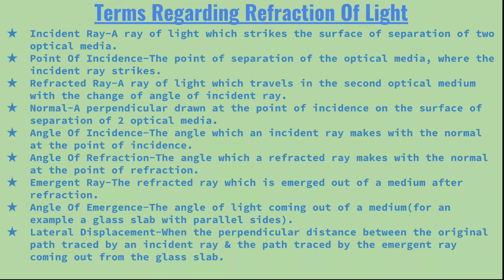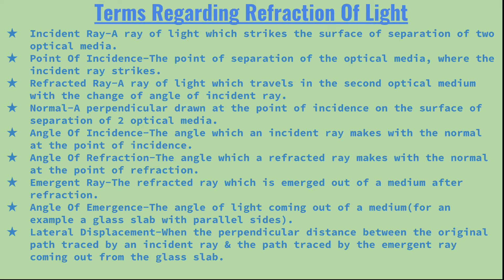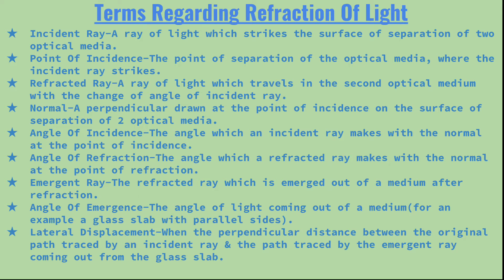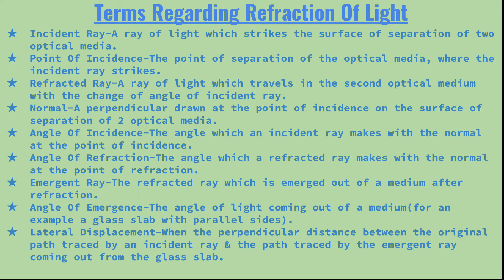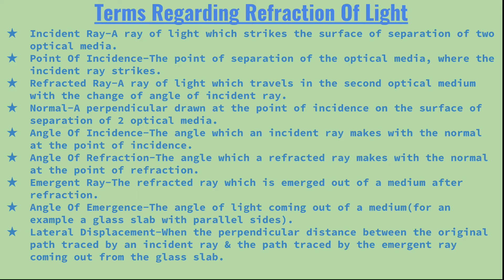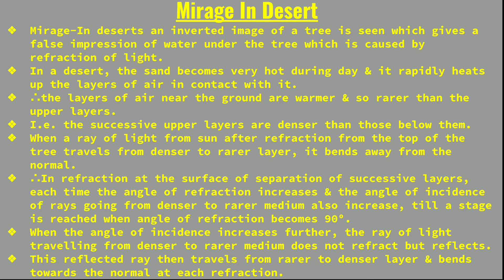Light Energy, Part II, ICSE, CLASS VIII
Terms Regarding Refraction Of Light, Early Sunrise & Late Sunset, Mirage In A Desert, ICSE, CLASS VIII